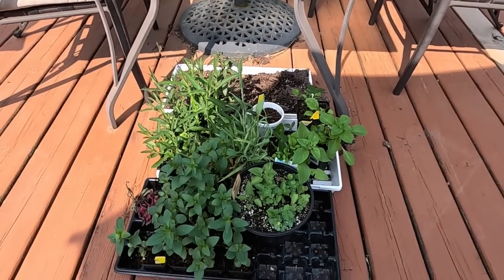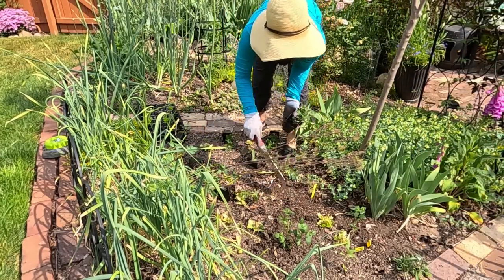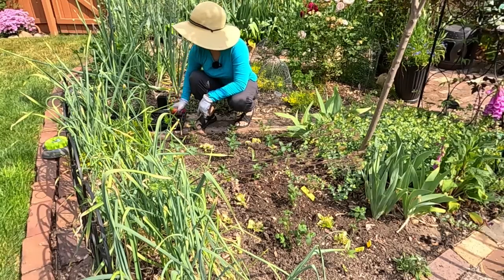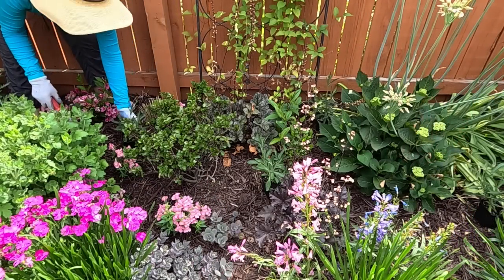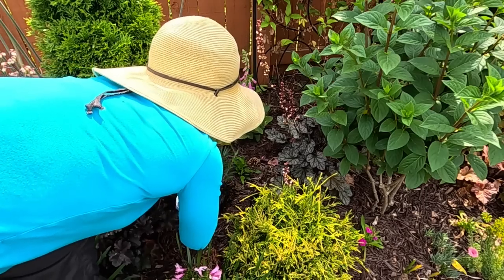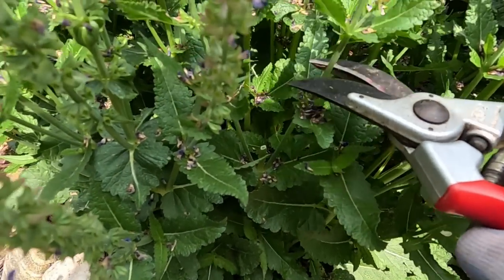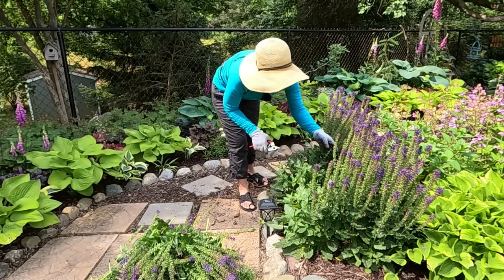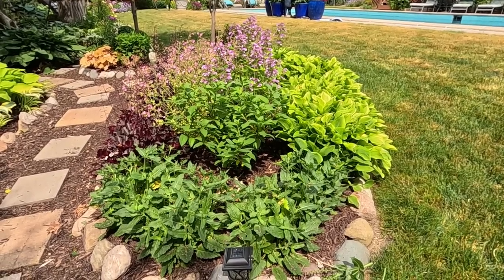Planting Annuals in the Garden & Deadheading Salvia 🌺🏡💚// Suburban Oasis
I have some seedlings that really need to get in the ground, Potomac orange snapdragons and some verbena bonariensis. I have a couple great spots to plant them. While we are at it, it's a good time to deadhead salvia to ensure we get the most bloom during the season possible!